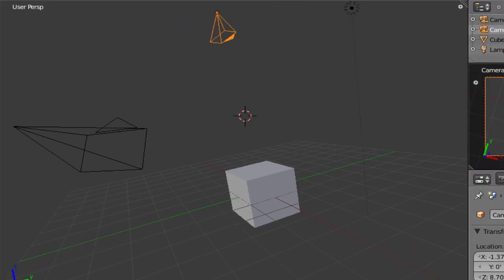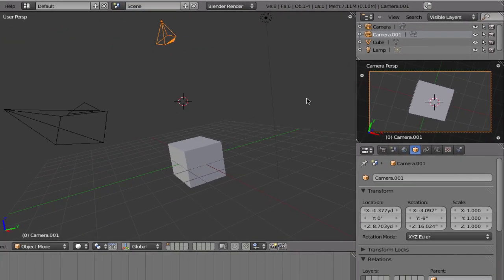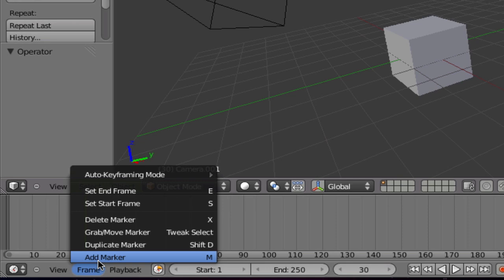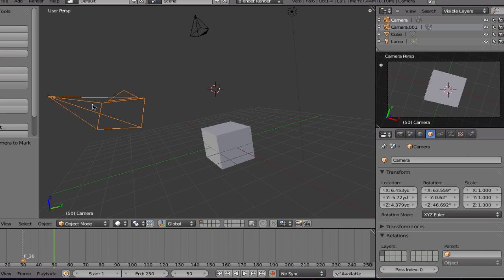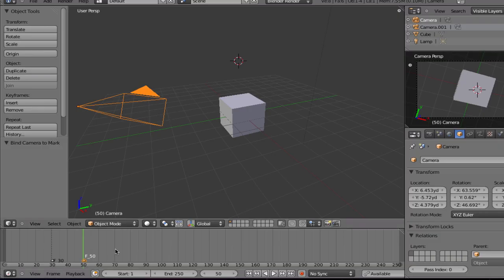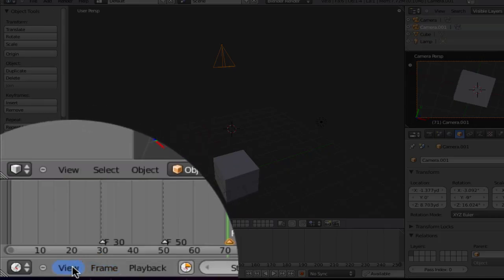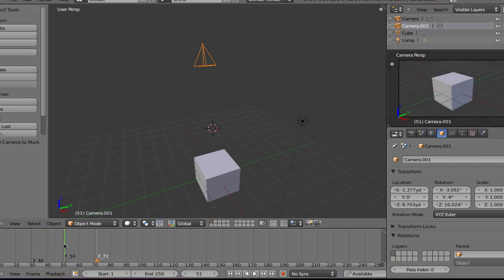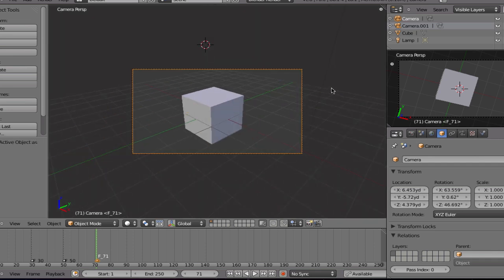Blender 2.5 Camara Switching Animation Tutorial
Switching betwin two or more camaras animation tutorial blender 2.5 using bind camara to markers